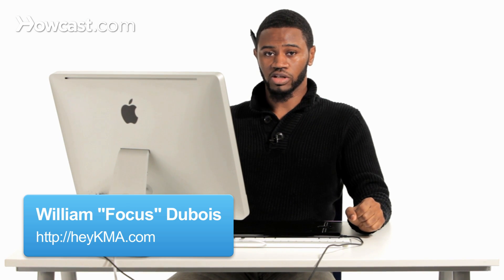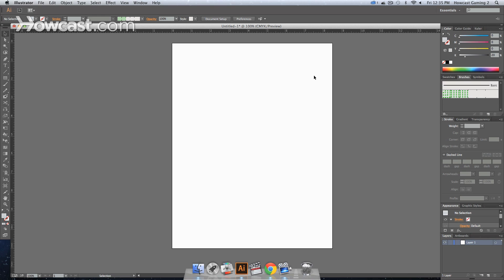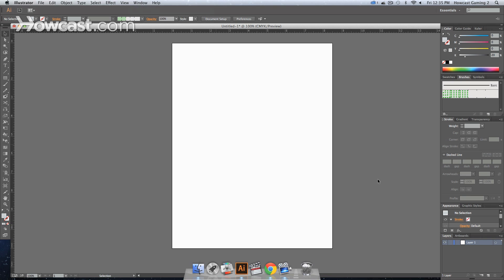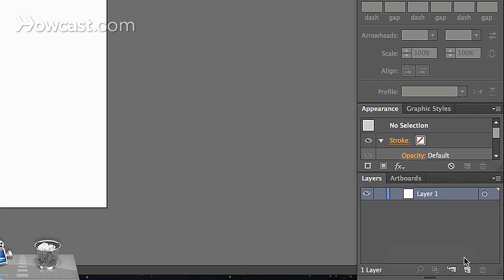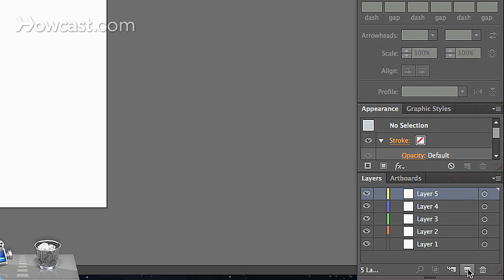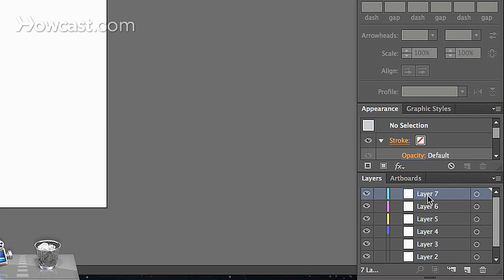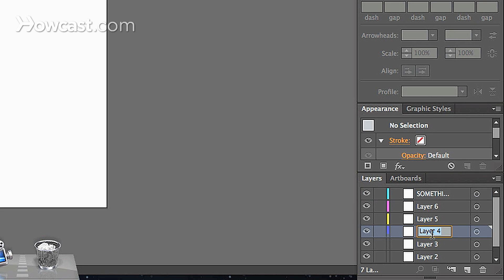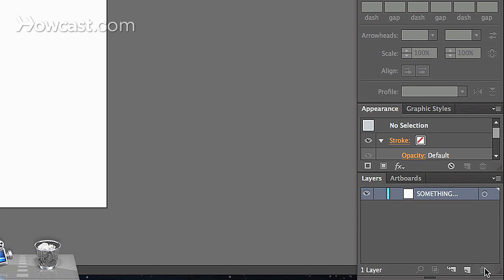How to Create Layers | Adobe Illustrator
This is How to Create Layers in Adobe Illustrator.

So, when we have our art board up maybe we need different things on different layers.  Think of it like organization, having file folders.  So that's what we're going to think of our Layers Panels as.

So what we do is, we look over to our right in our Window Panel area, and usually at the bottom we have our Layers Panel.

Now, if this isn't there, you can go into your Window, and in that Menu you go all the way down to Layers, you click it, and when you do click that, it will show up in your right panel.

Now, if you want a new layer, it's a very simple way to go about doing it.  All you have to do is you click on the bottom right of that actual Layers Window.  You'll notice there's a button, it almost looks like a Turning Page, but it's actually just Creating a New Layer.  And you'll know you're on the right one because if you hover over it it says "Create New Layer".

And when you click it, you'll notice that another layer appears above the layer that you have there.  And you can do this as many times as you need.

And once you have your new layer, you'll also notice that they're named and they're in order numerically.

If you want to, you can double click on that name and you can actually change it.  Let's say we change this to Something Better.  And we can change this one to Alternate.  And you can do this for any of the layers that are listed in your Layers Panel.

And if you don't want a specific layer, you can always just hit the Trash icon when you have it selected, and you can delete, delete, delete, until you're left with something better.

And that's how you create layers in Adobe Illustrator.